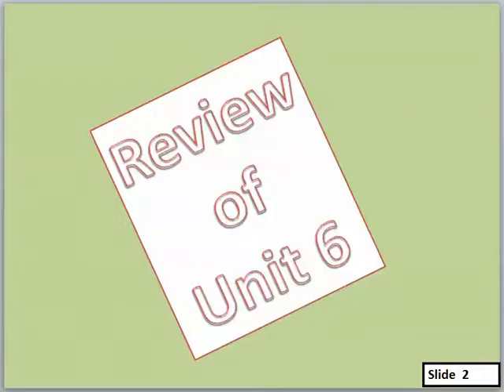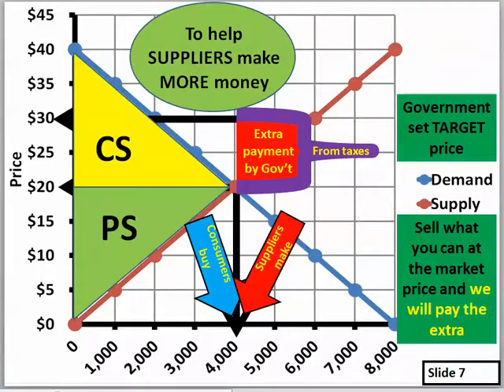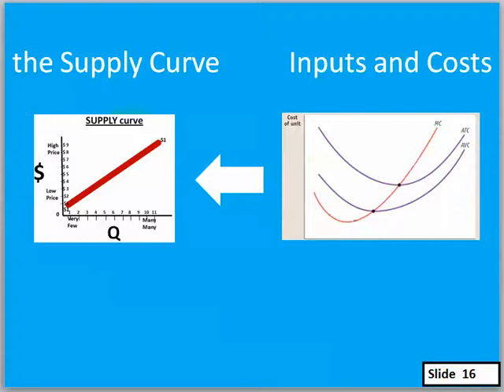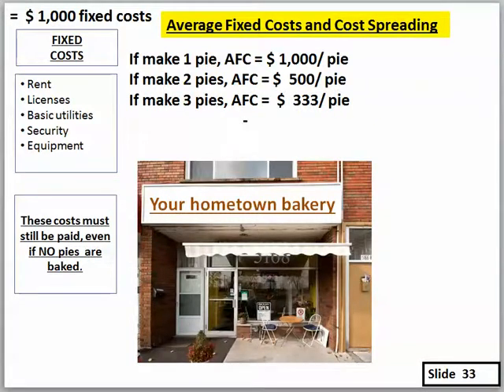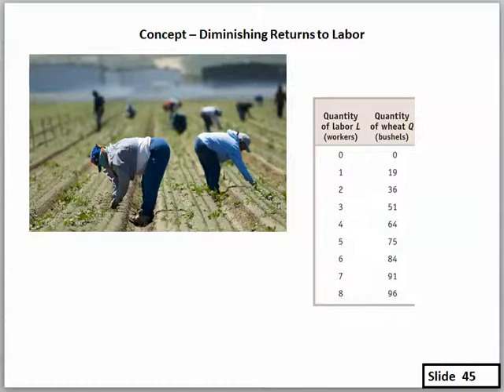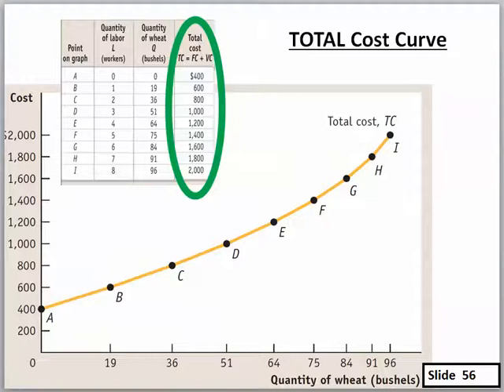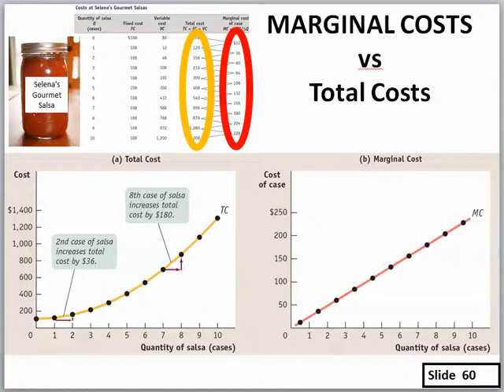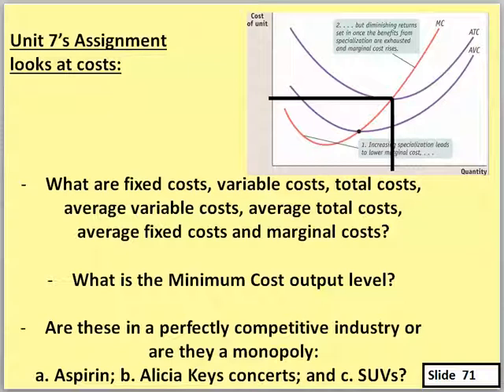AB224 MESH U7 sem 11112014